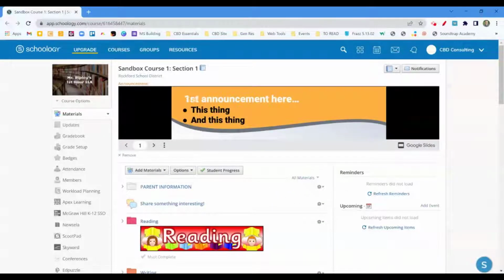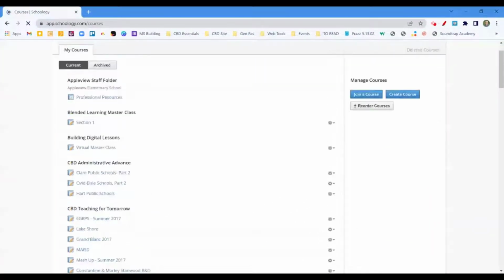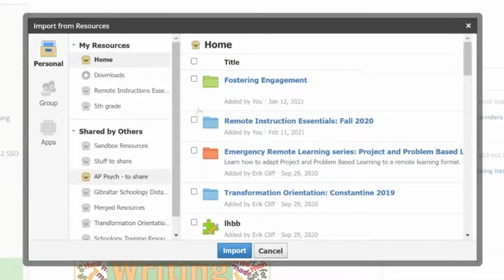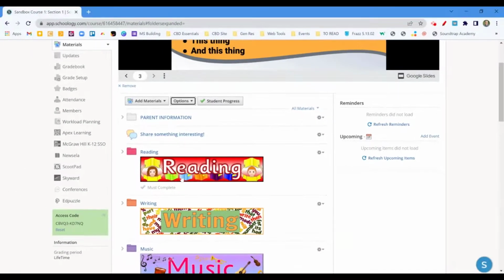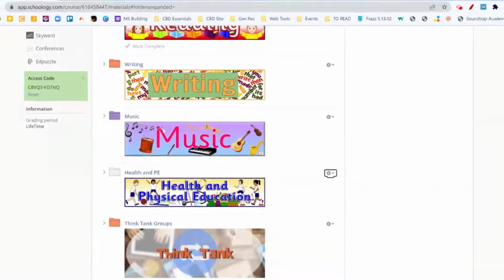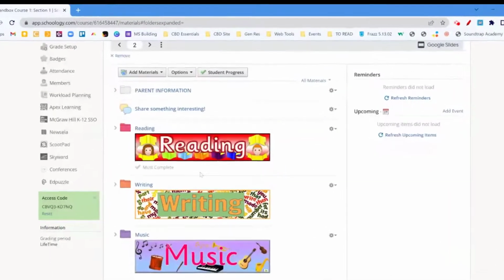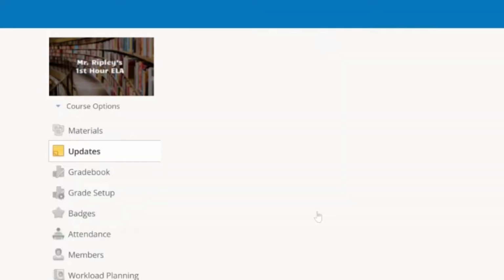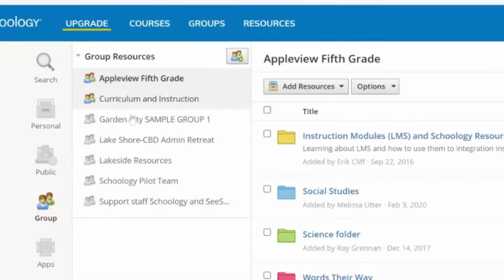Schoology - How to Save to Resources (May, 2022)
For more free resources from the instructional and tech coaches at Communications by Design, visit cbdconsulting.com